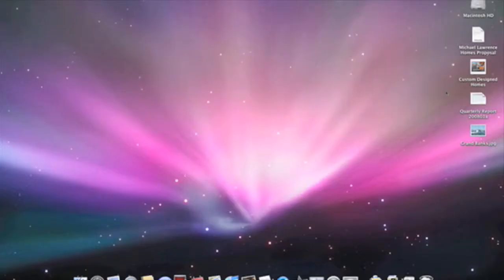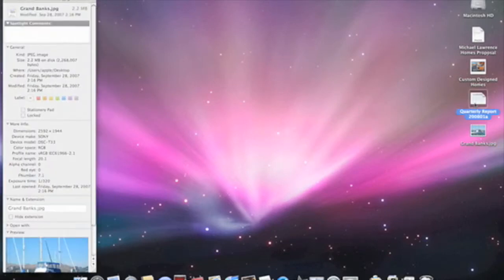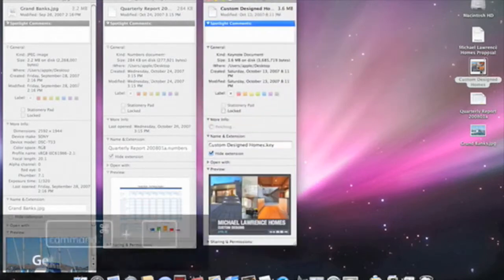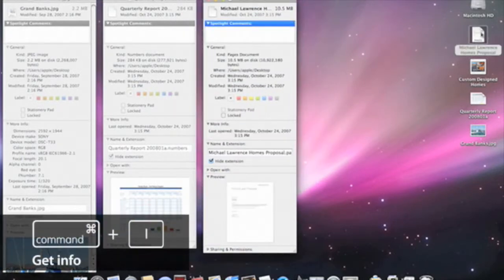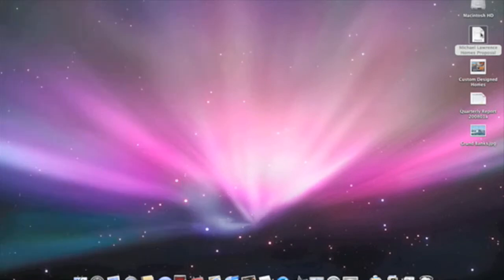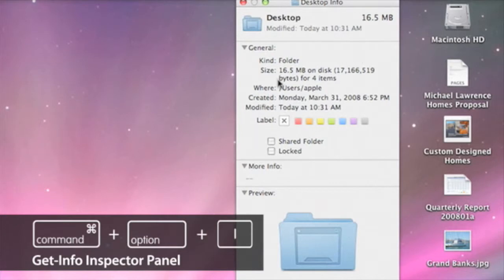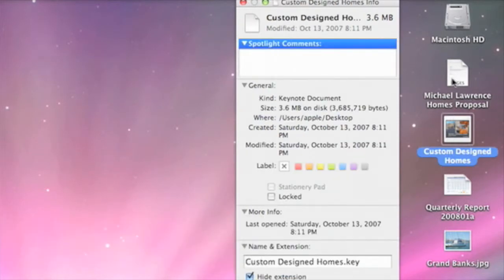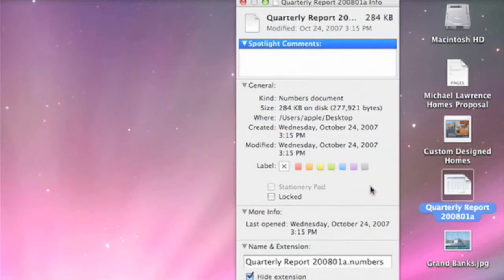Apple Mac Quick Tips The Get Info Inspector Panel